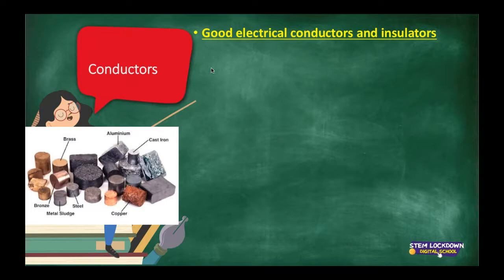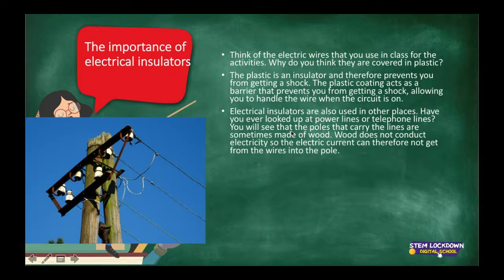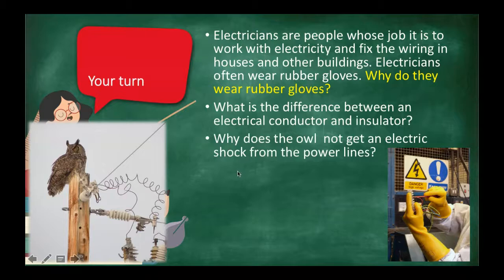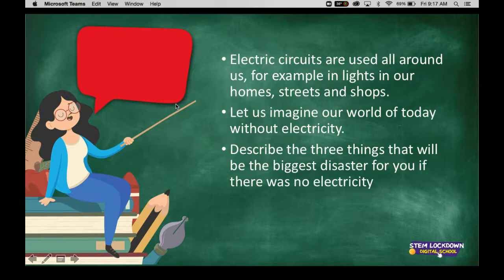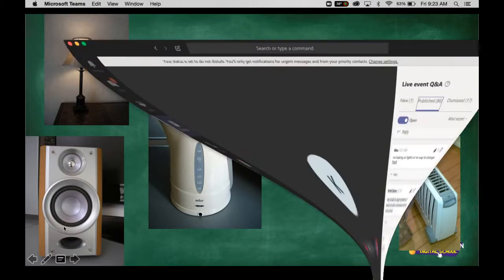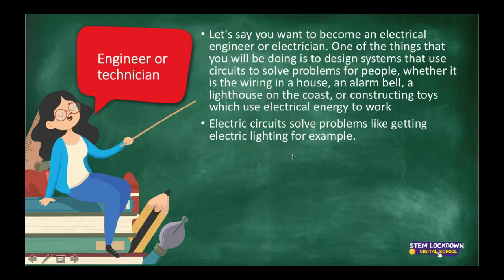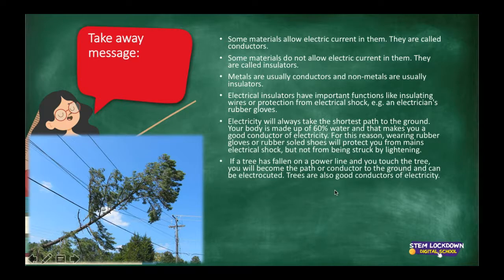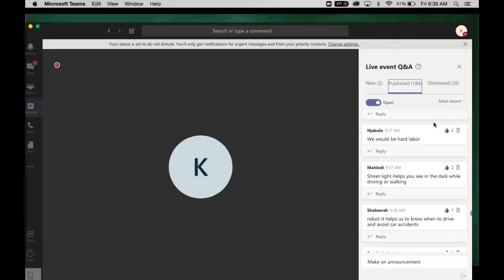Grade 6 Natural Science 24 April 2020